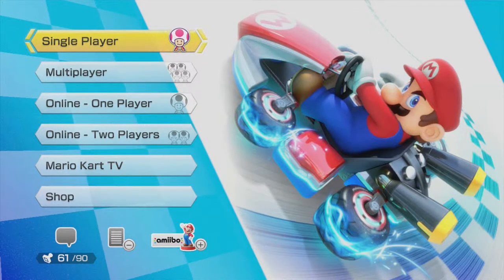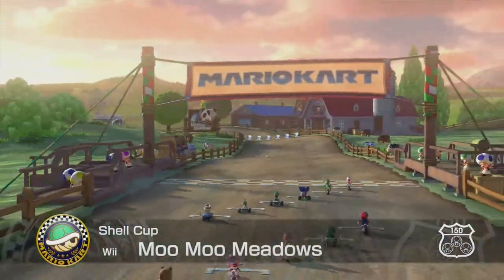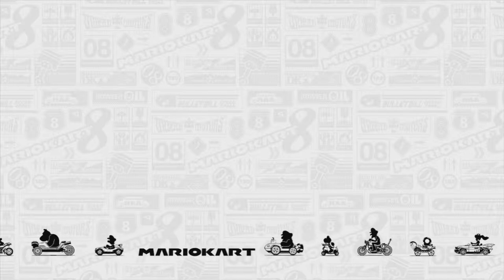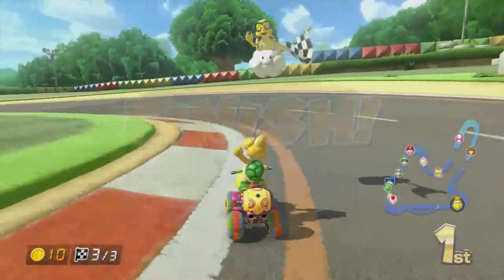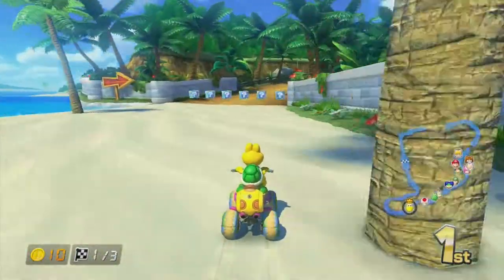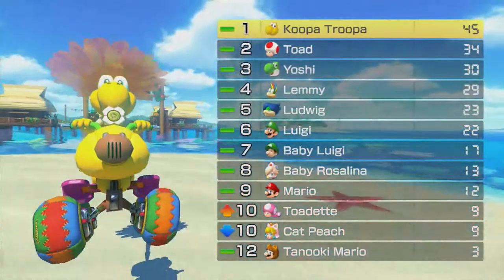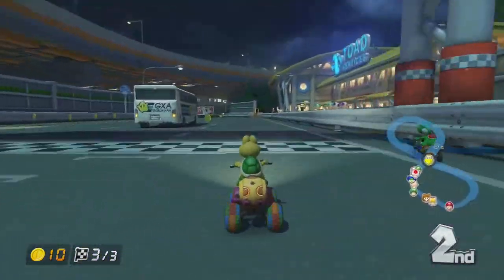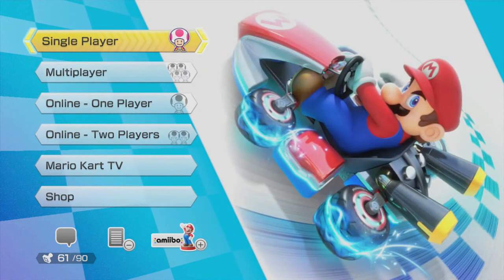Tadpole Plays Mario Kart 8 (Shell Cup!)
Playing some more Mario Kart 8, with Koopa Troopa on the Shell Cup! Makes sense, right? :)